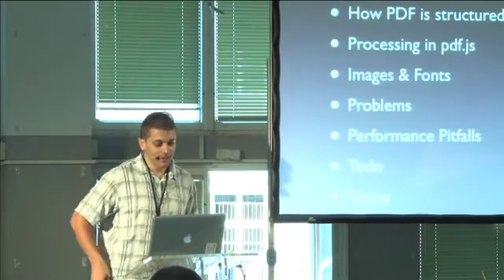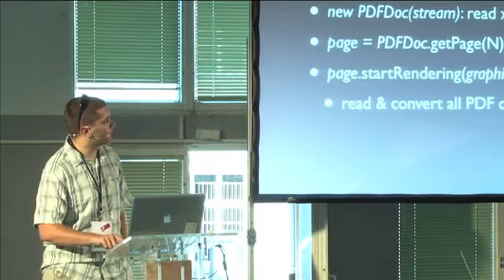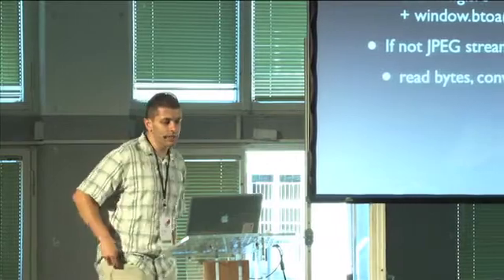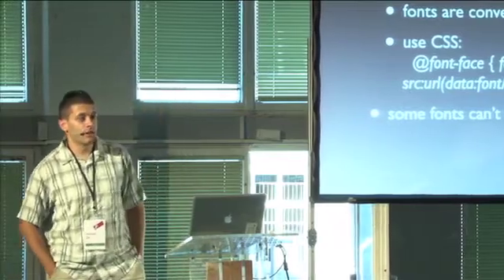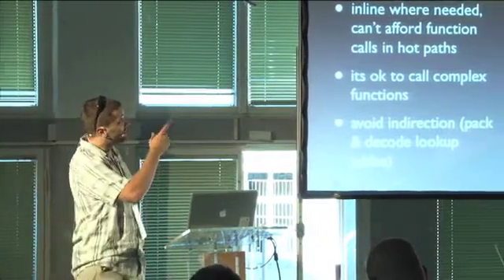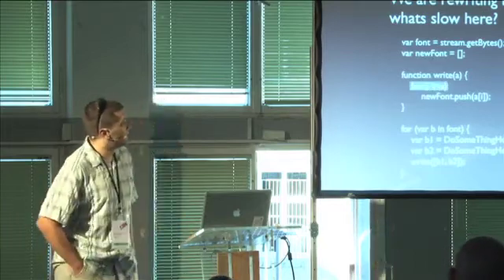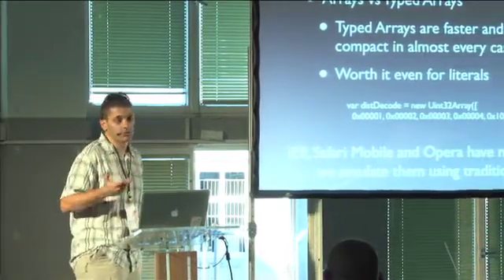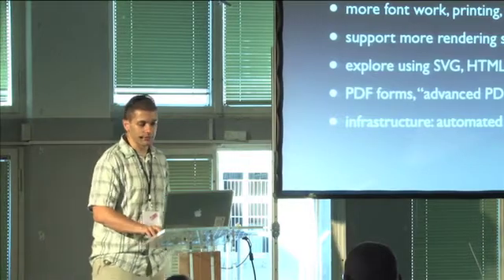[JSConfEU 2011] Andreas Gal: PDF.js